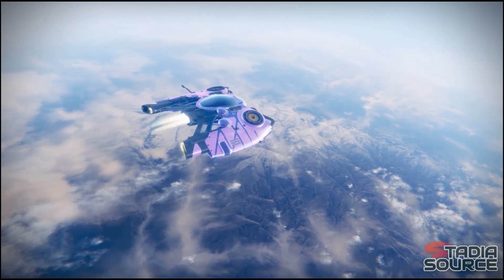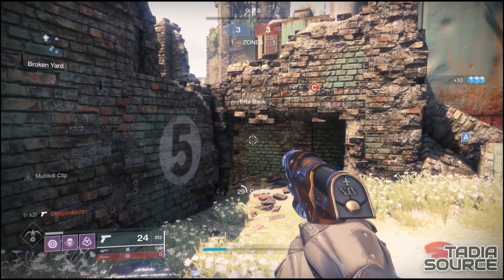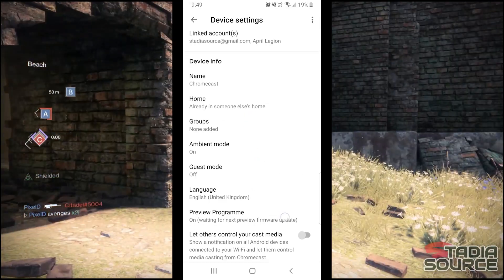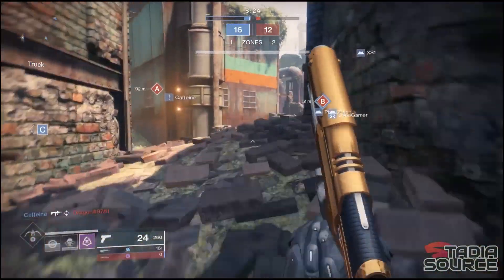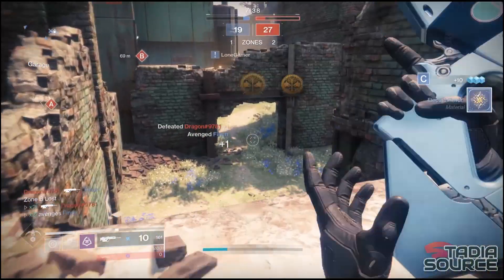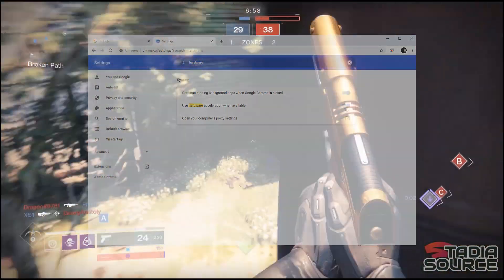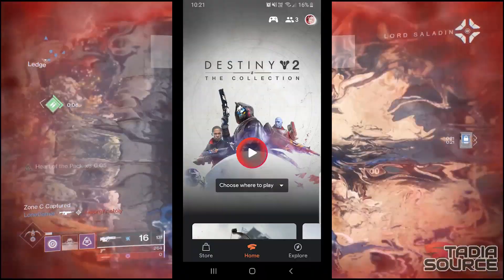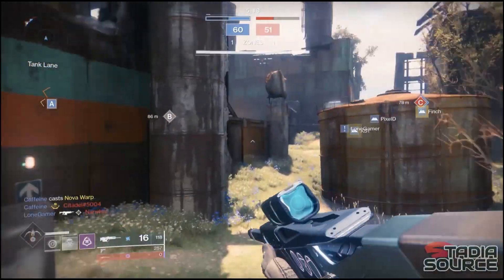Stadia How To | Enhance your Stadia Streaming Experience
In this video we take a look at some of the things you can do to improve the quality of your Stadia experience across multiple devices.

for more information as well as daily Stadia news